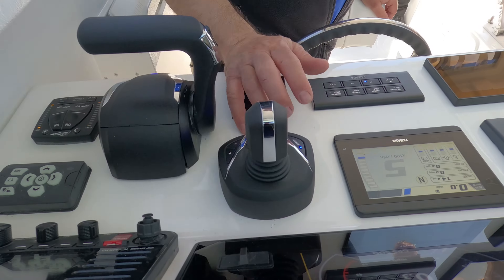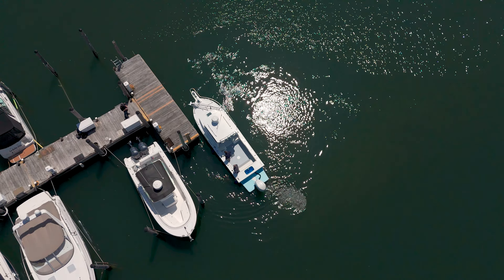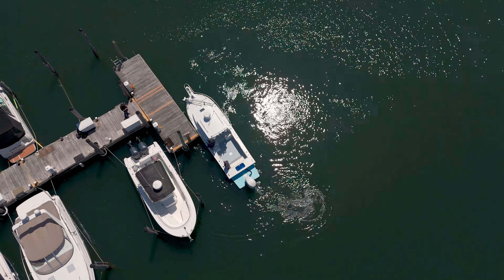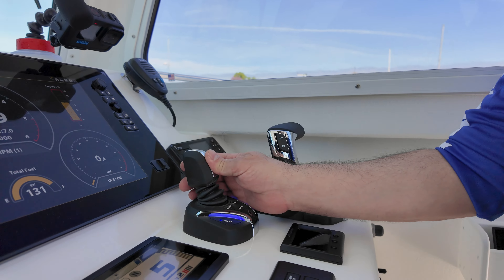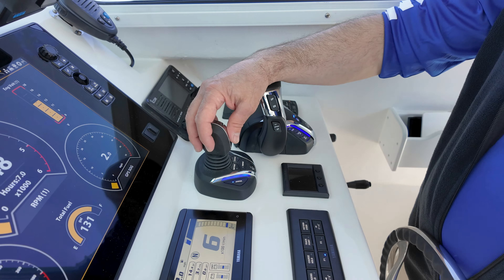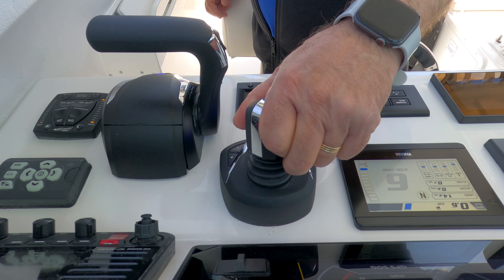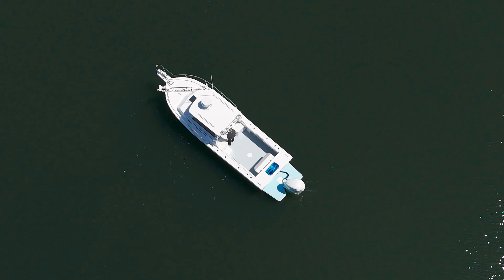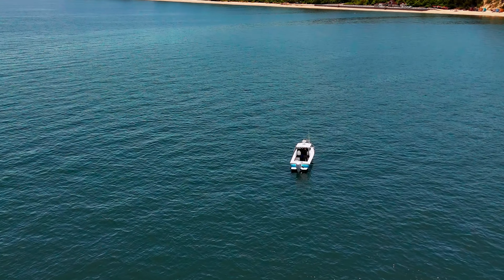Vetus Bow Thruster with Yamaha Helm Master Single Engine (FIRST OF ITS KIND)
Join Vetus Maxwell and The Fisherman Magazine on a walkthrough of the very first Single Engine Yamaha Helm Master integration.  Watch as Michael Caruso takes complete control of the 25' Steiger Craft and maneuvers and docks it with ease on the North Shore of Long Island, New York.